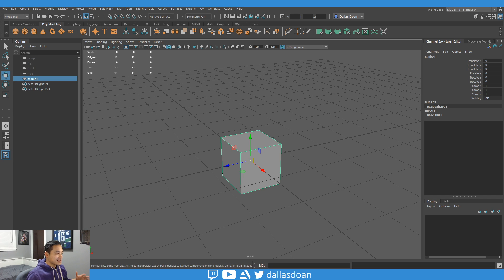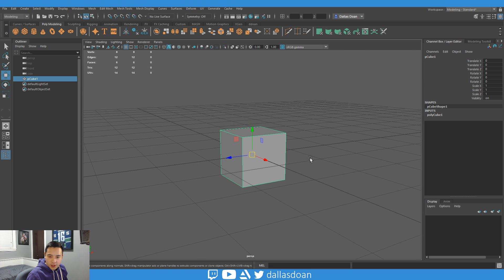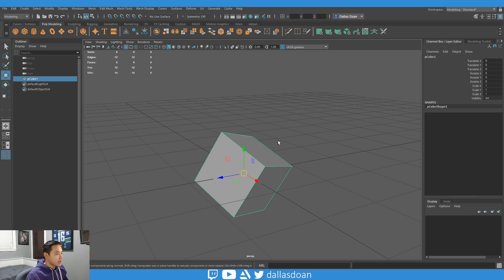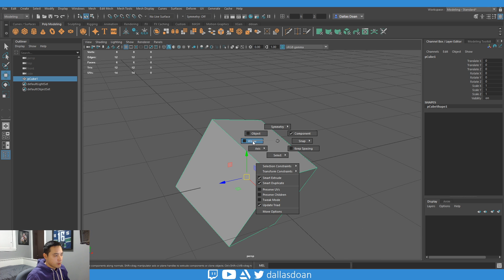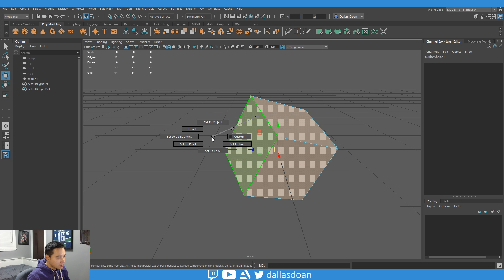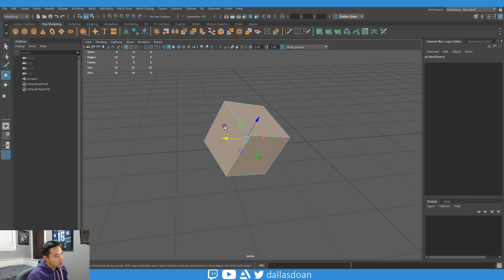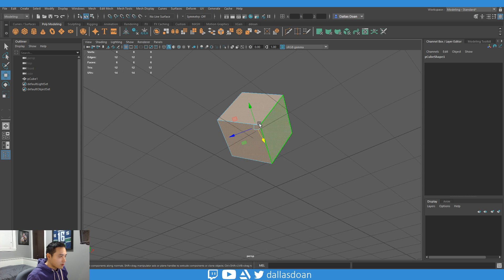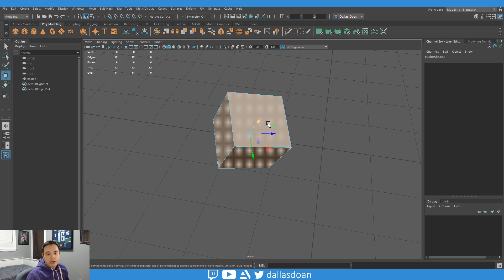Maya 2019 Tutorial - Custom Pivots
In this video I go over Maya's Custom Pivot tool. How to use it and how to utilize the different custom pivots.